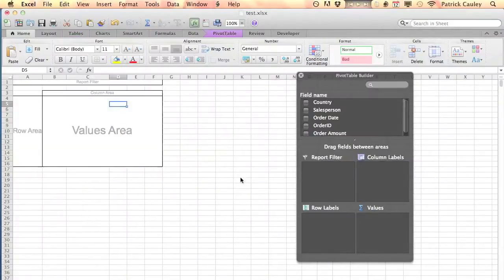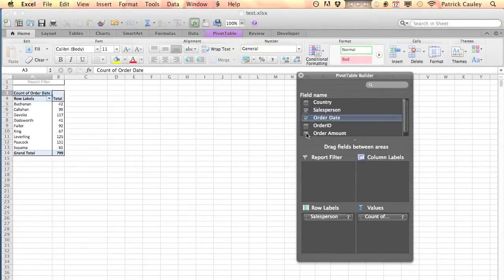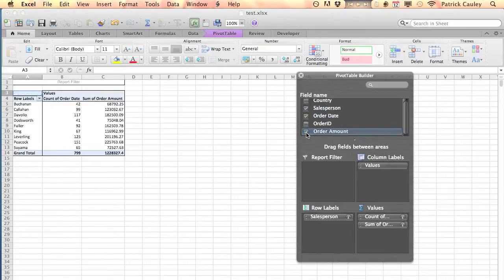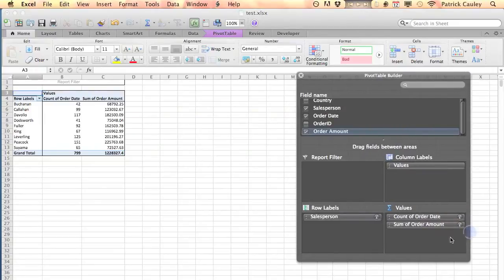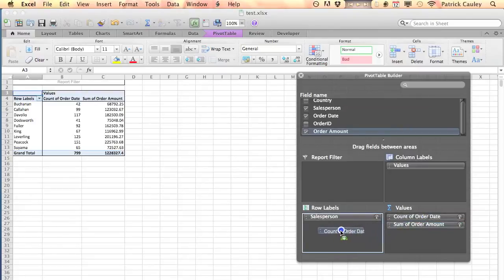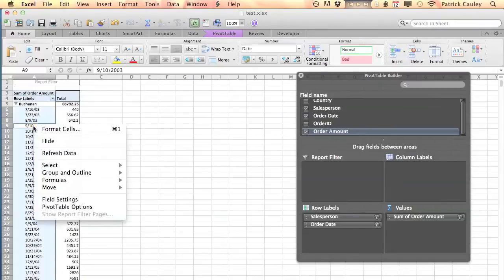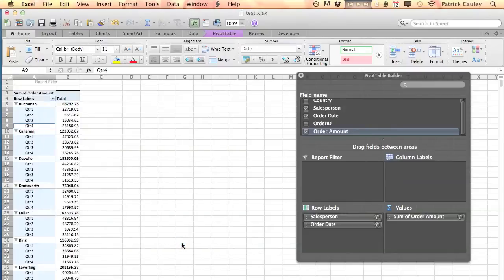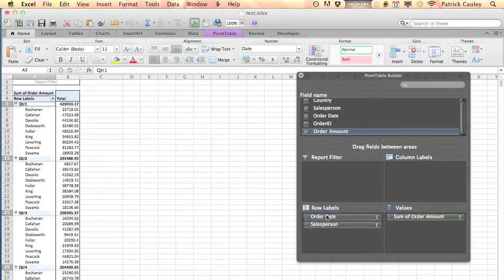Excel for Mac 2011 Pivot Tables and Quarters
This short video will show you how to create quarters inside of a pivot table using Excel 2011 for Mac. It's pretty easy when you know where to look